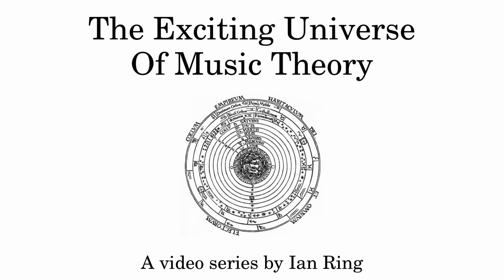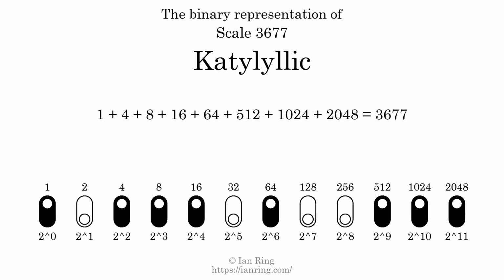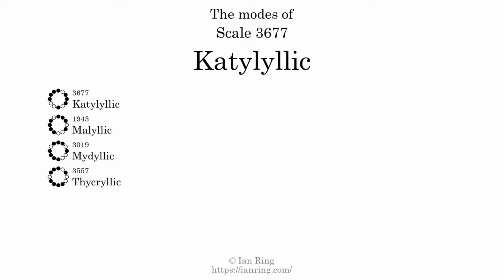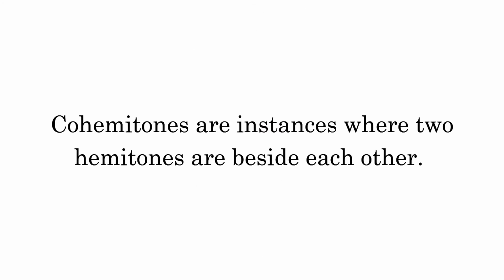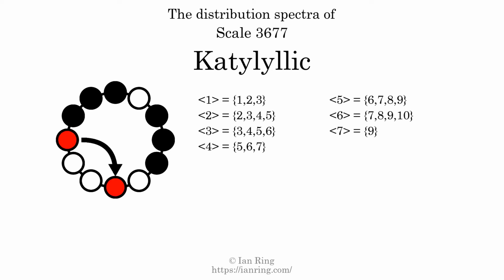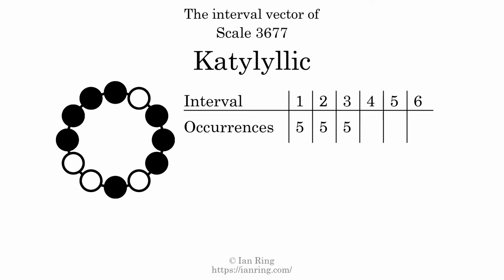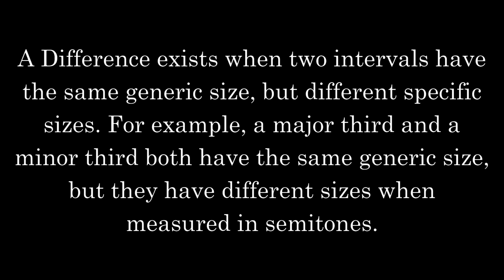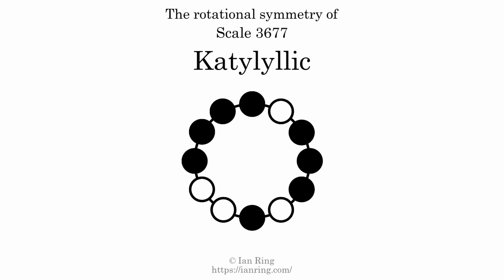Scale 3677: Katylyllic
More than you will ever need to know about Scale 3677, an octatonic scale also known as "Katylyllic". Part of an enormous series of scale analysis videos by The Exciting Universe Of Music Theory.